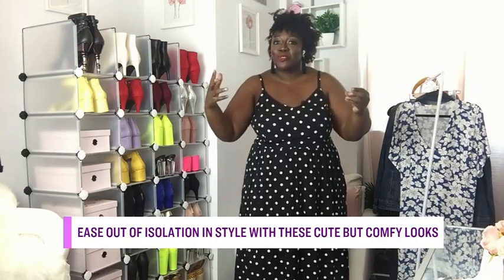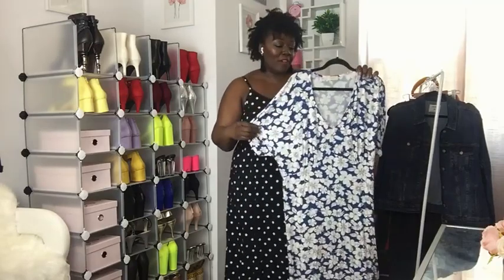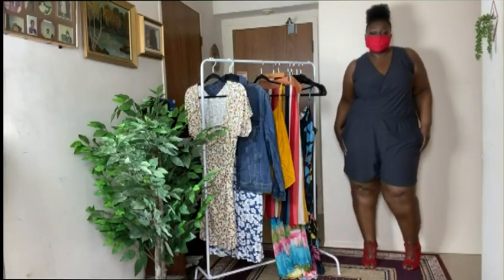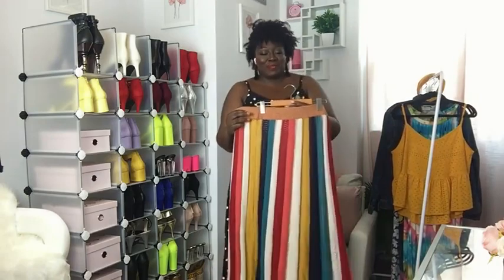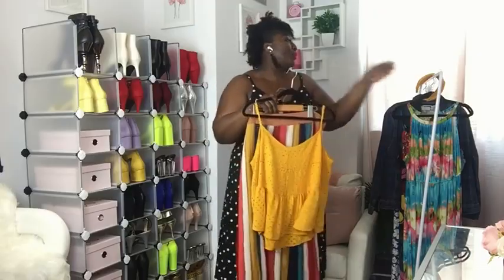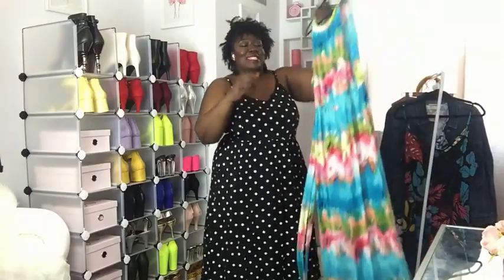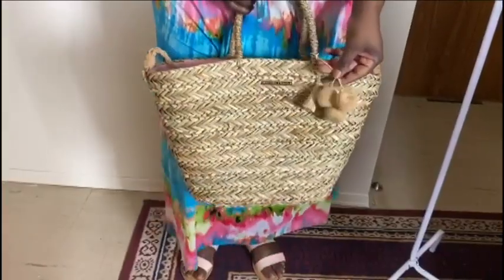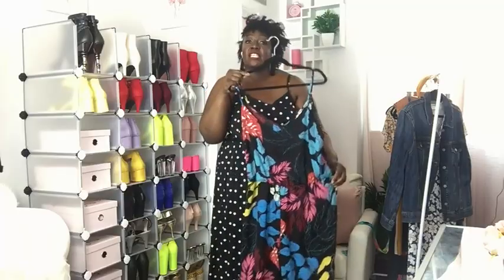5 cute and comfy looks to ease out of your isolation wardrobe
Step out of isolation in style with these 5 summer looks from Tracy Peart!